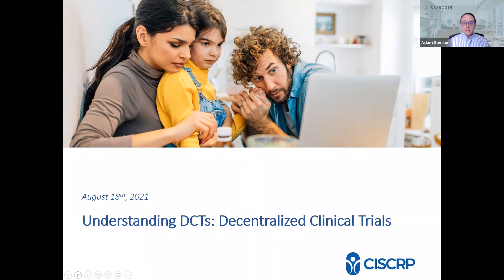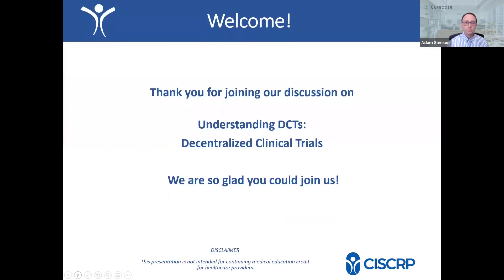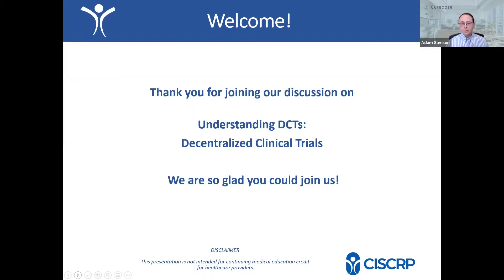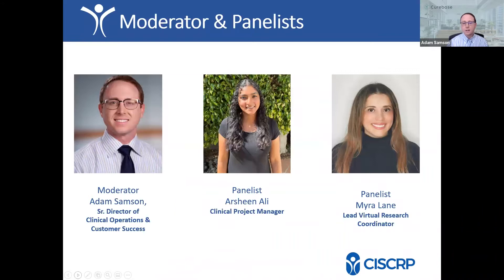Understanding DCTs: Decentralized Clinical Trials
Panelists from Curebase will provide information for patients, patient advocates & the public about what decentralized clinical trials are, how they work, and the importance of diversity in clinical research participation in a 15-minute FlashWebinar format.